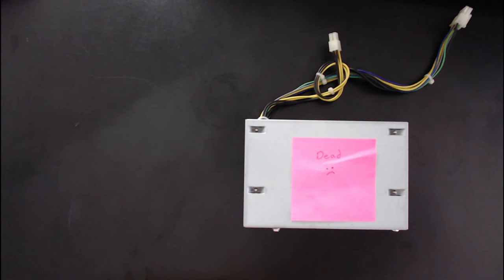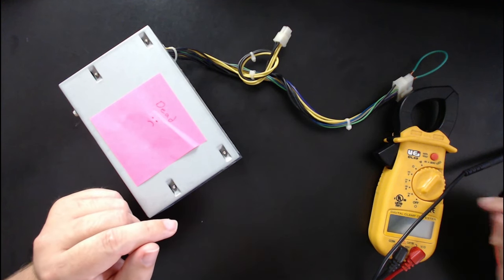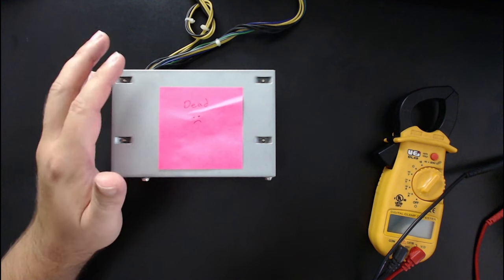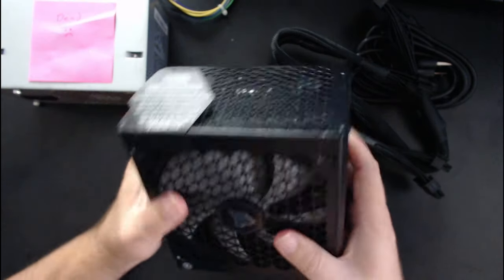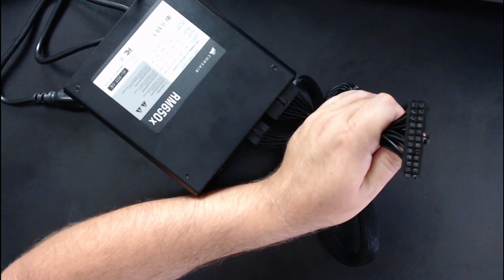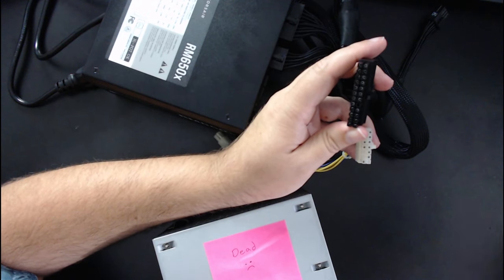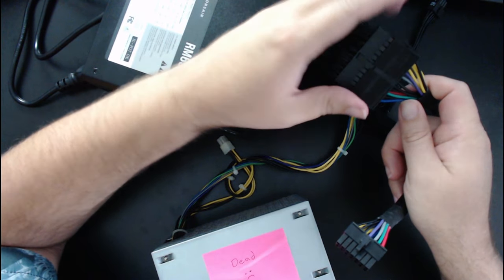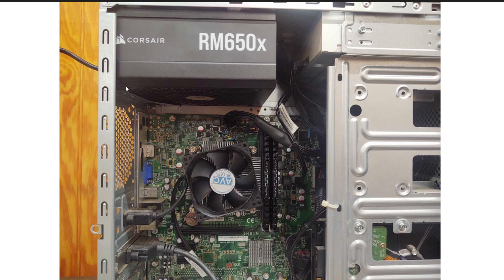24 Pin Power Supply to 14 Pin Motherboard Lenovo Dell IBM Computer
How to replace or upgrade a power supply if you have a 14 pin motherboard.
This is the info you need if your power supply has failed or you need a bigger power supply to support a graphics card or other upgrades on your 14 pin motherboard.
If you have a different number of pins, this video also explains how to figure out what you need by using a voltage meter.
0:00 Troubleshooting
1:14 Testing a PSU
6:17 Lenovo 14 pin motherboard wiring diagram / pin out
8:06 Identifying the parts inside a computer
9:17 Power Supply Form Factor  ATX vs SFX vs TFX
9:53 Lenovo E73 Thinkcentre
11:32 How many Watts do you need the Power Supply to provide?
14:14 Unboxing Corsair RM650x Power Supply Unit
22:18 24 pin wiring diagram / pin out
24:28 Adapting 24 pin PSU to a 14 pin motherboard
24:41 How to remove pins from the connector
36:05 Other computer 14 pin motherboard wiring diagram / pin out
38:58 Side by side wiring diagrams for reference
39:02 Adapting 24 pin PSU to a 14 pin motherboard
42:33 Power Supply depth in the case, and finished project